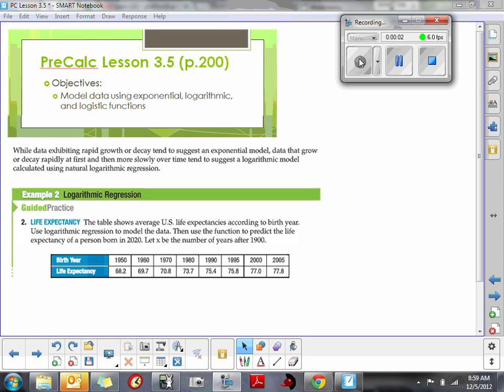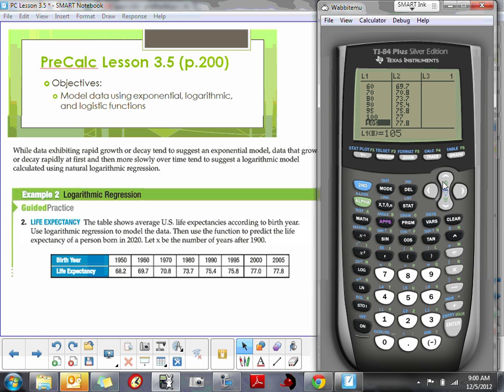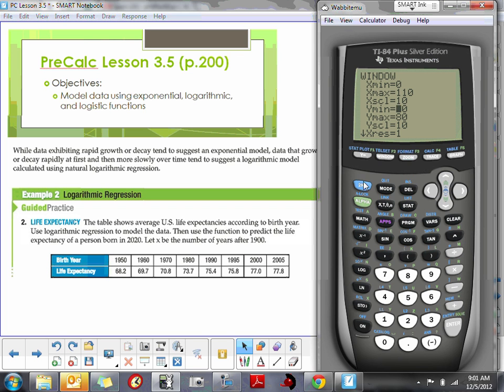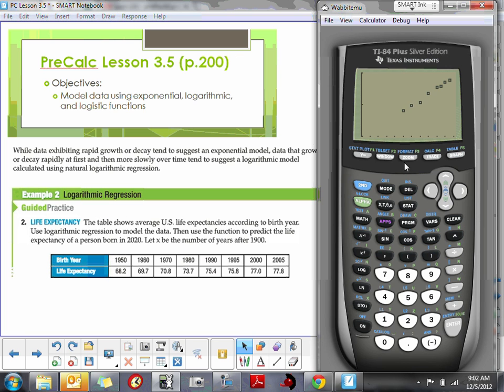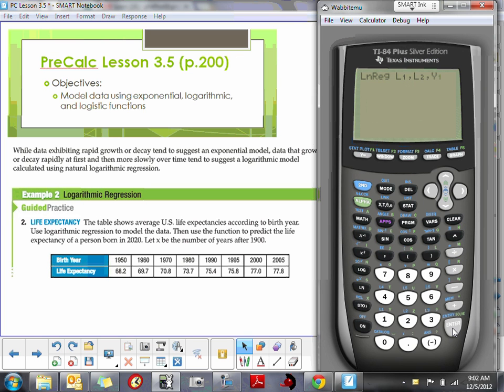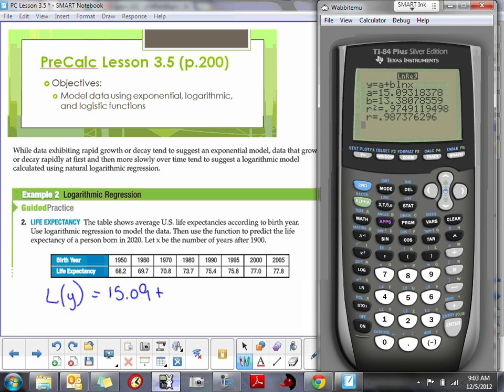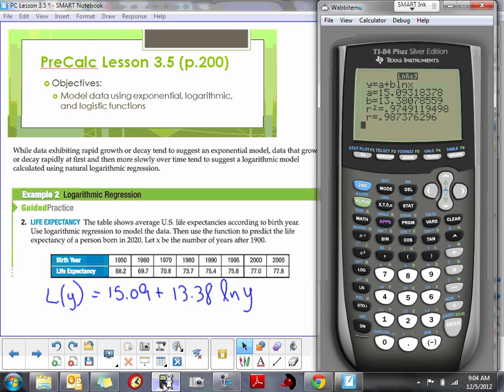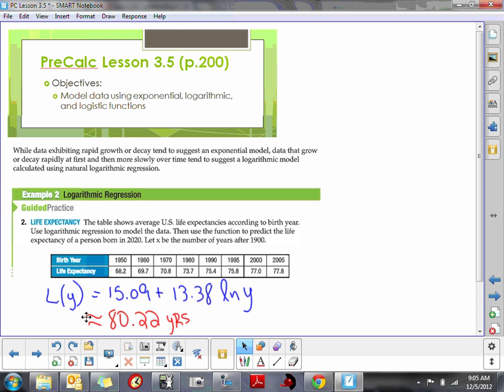PC Lesson 3 5 pt 2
Modeling with Nonlinear Regressions